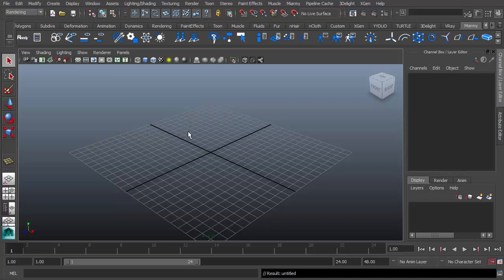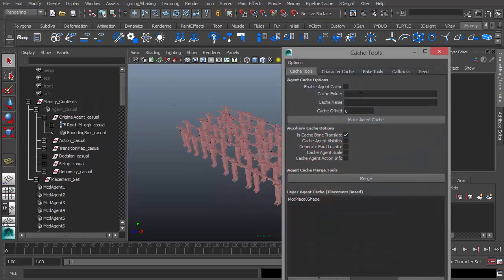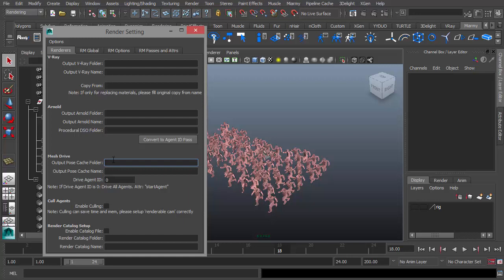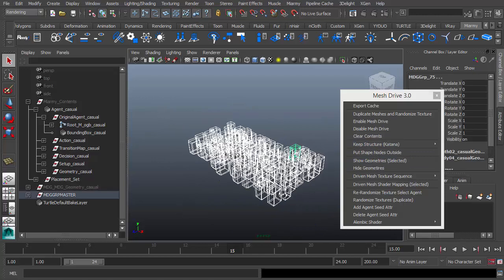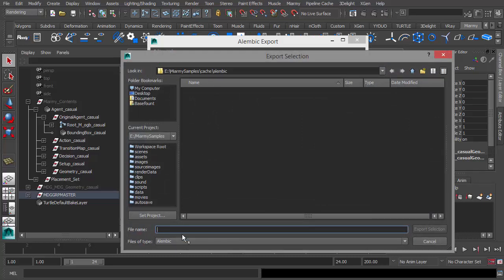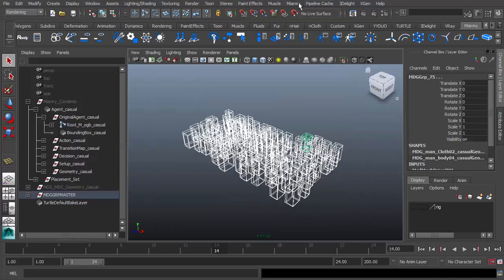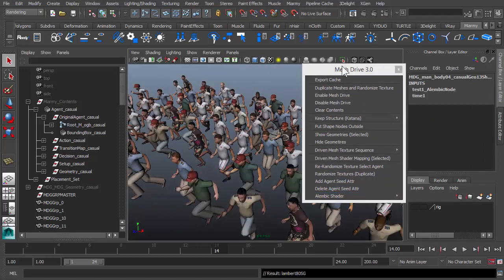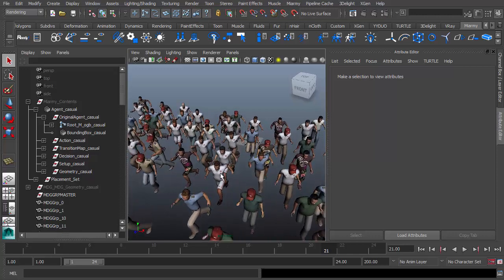054 Mesh Drive Alembic Cache